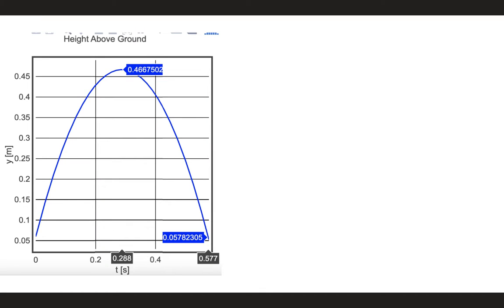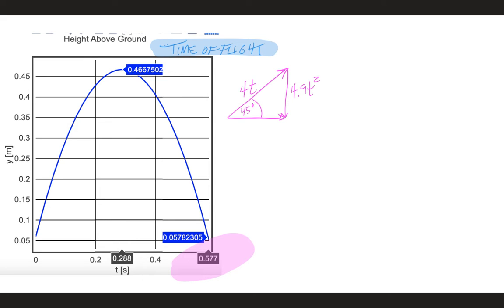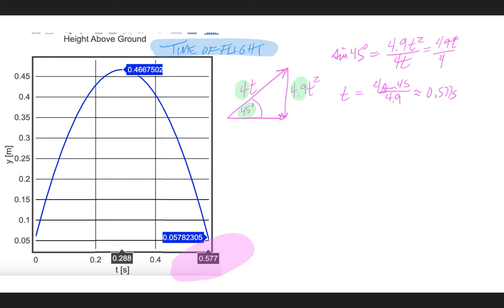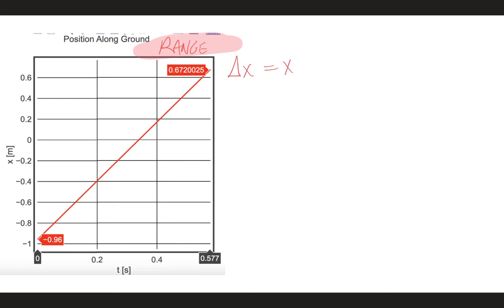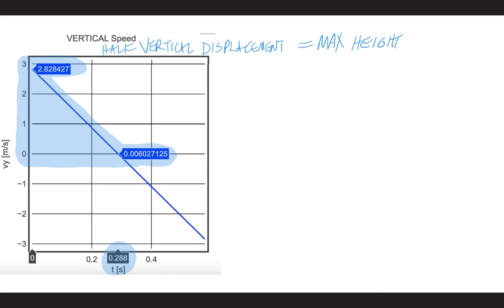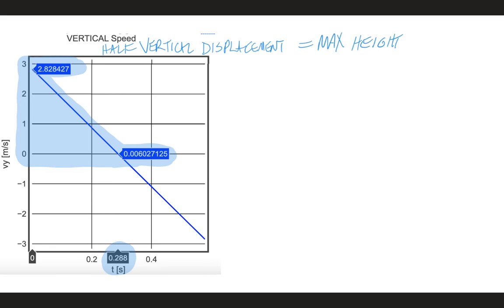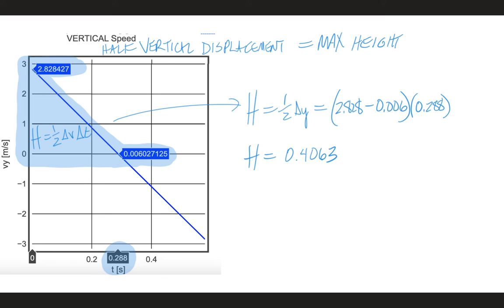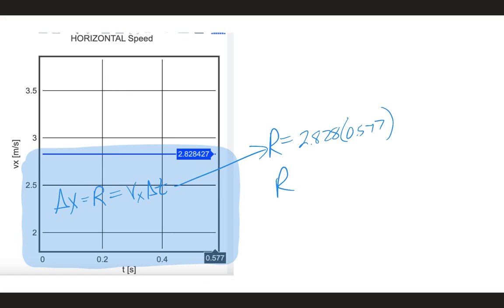Simple Ball Projectile Flight Graphs Analysis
Analyzing the Force approach in Python using classical projectile motion mathematics.

00:00 INTRO
02:30 Y-position vs. Time
10:13 X-position vs. Time
13:30 Y-speed vs. Time
20:13 X-speed vs. Time